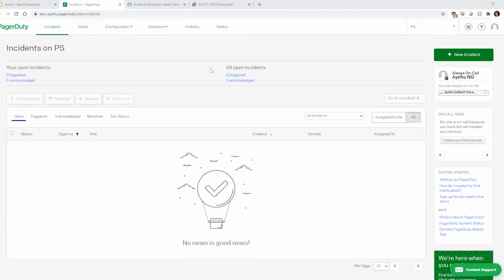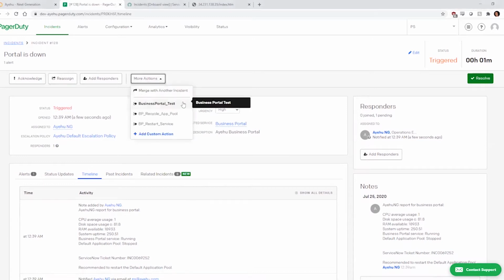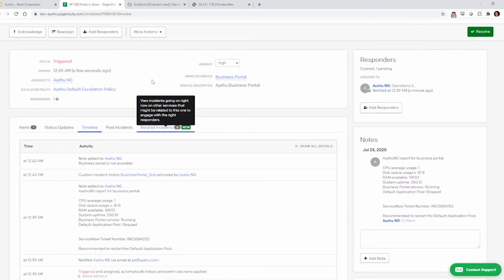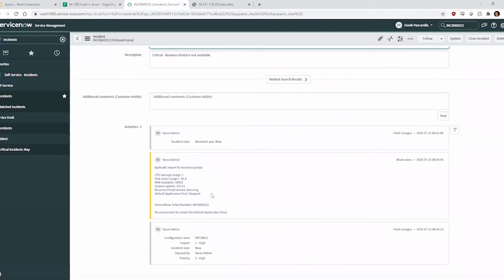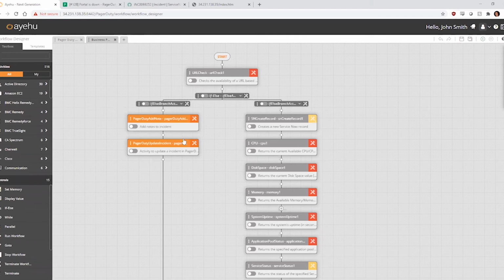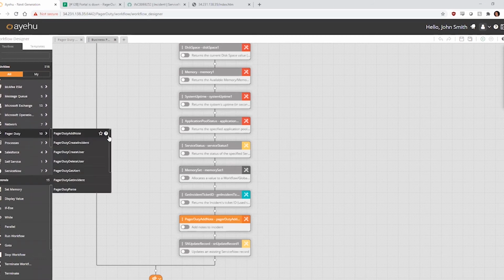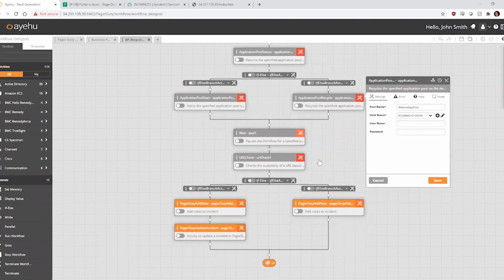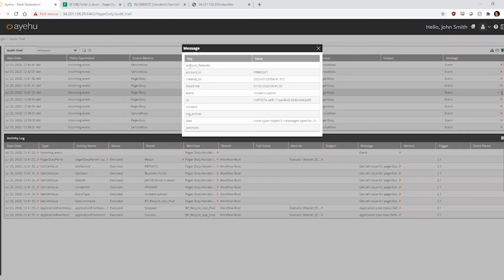PagerDuty Integration Demo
The Ayehu IT Process Automation connector for PagerDuty seamlessly integrates PagerDuty’s 2-way notification technology into the Ayehu platform. The combination of IT process automation and two-way communication greatly improves response time and time to problem resolution. PagerDuty automates the process of identifying and contacting the appropriate resources, and responses through PagerDuty can trigger Ayehu automation workflows.